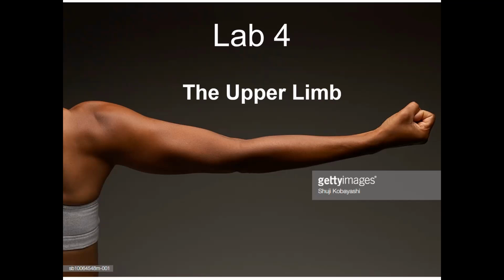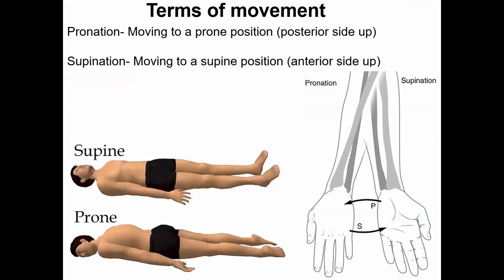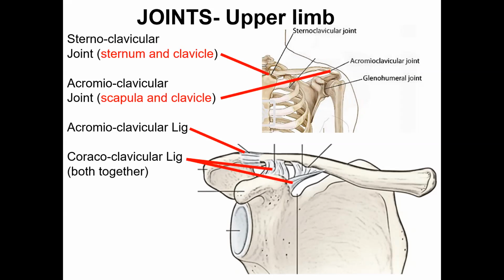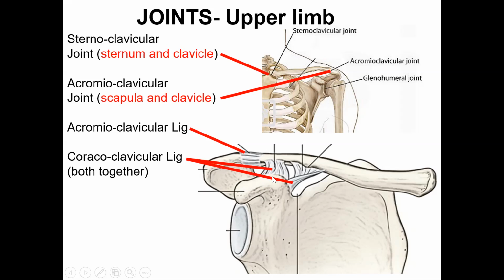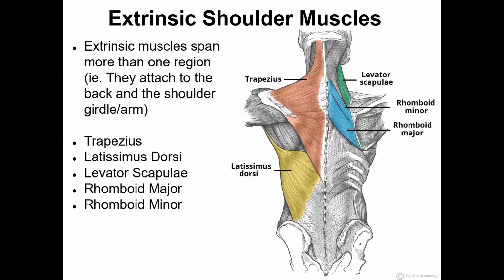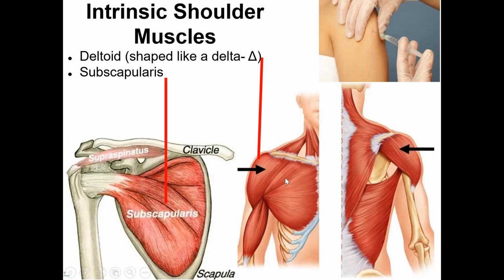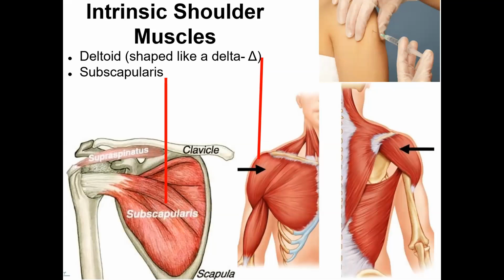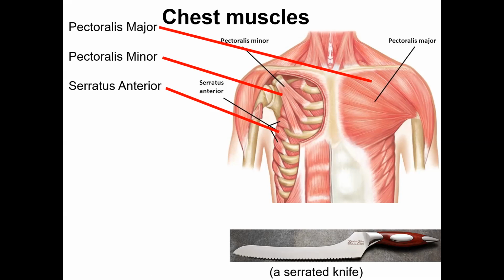BIO2510LABS Week 4 Upper Limb Part 1